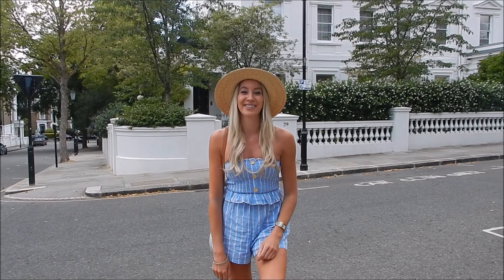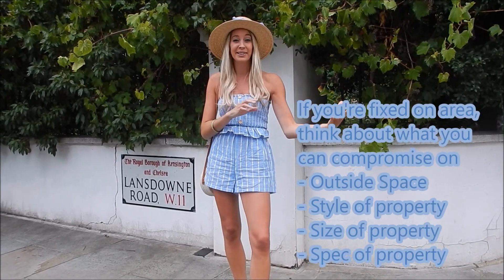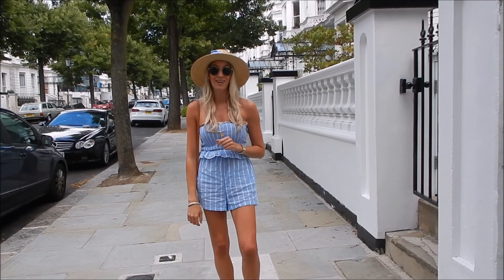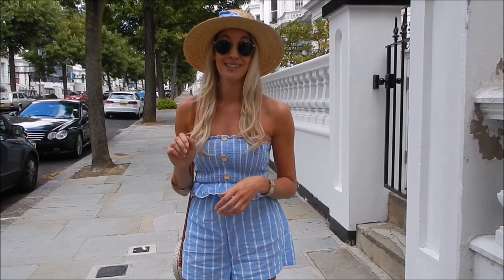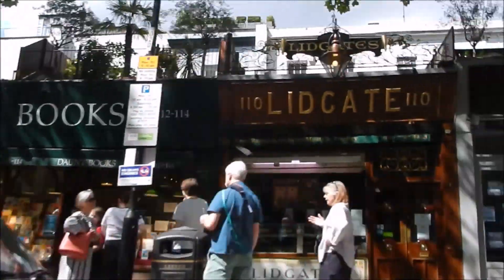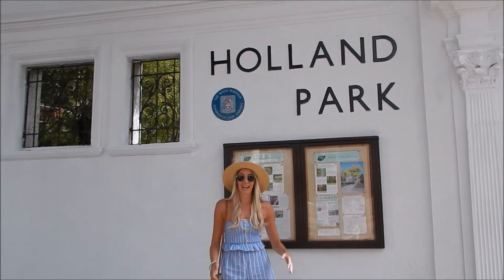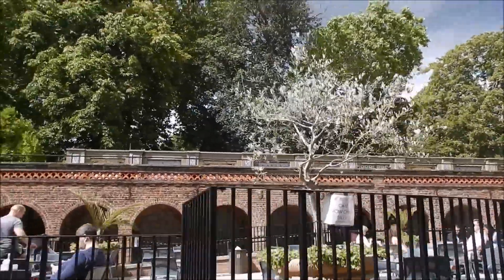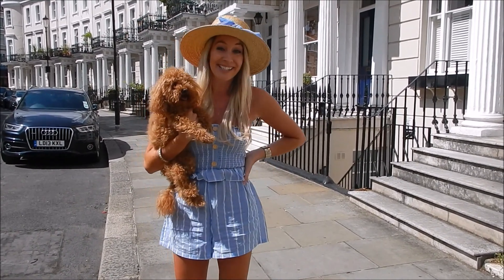Lexie's London Locations - Holland Park area guide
London Area Guides with Lexie Carducci - This week we have a look at Holland Park in the borough of Kensington and Chelsea.

Lexie Carducci is a property developer, investment landlord, private property finder and relocation agent and has helped hundreds of people relocate to one of the best Cities in the world - London. So if you are looking to move to the capital of the UK Lexie takes you through some of the local areas...